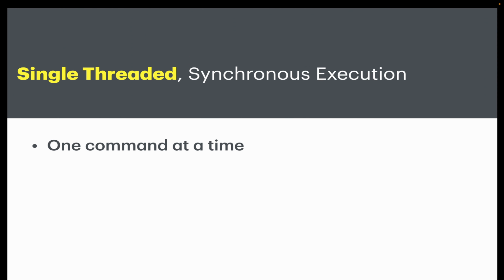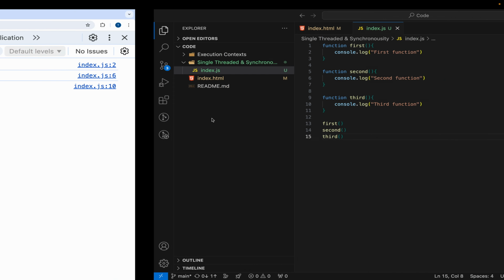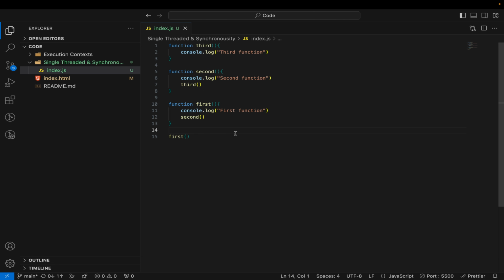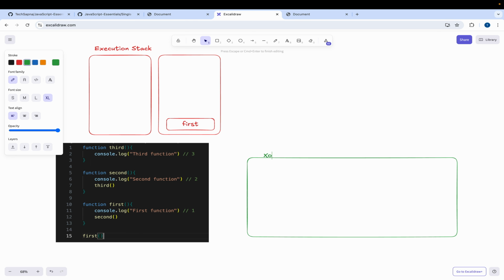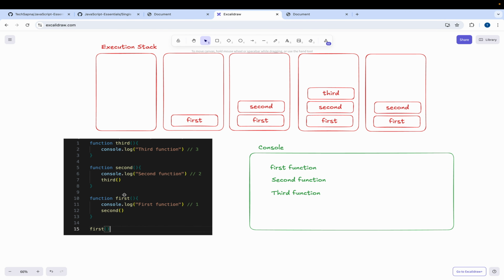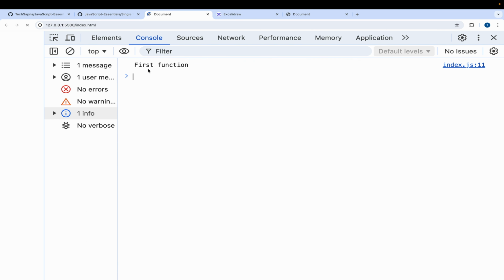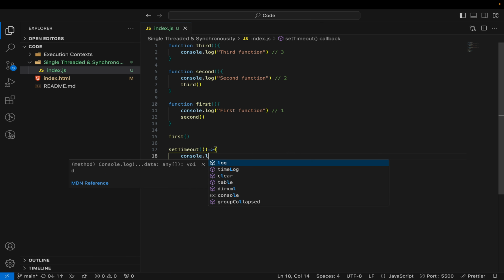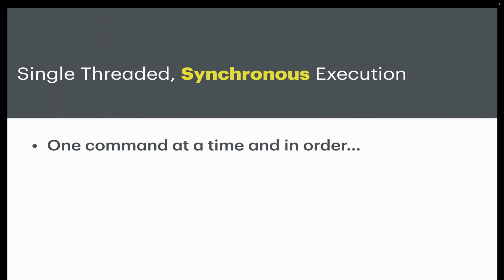Call Stack in JS | Single Threaded & Synchronous Nature of JS | Javascript Essentials - Ep 3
Understanding how JavaScript works behind the scenes 🔥, will make you a better developer. This video covers details about Single Threaded Javascript and Call Stack in Javascript

This video also answers questions about-
📌 What is Call stack in Javascript
📌 What does it mean by synchronous and single threaded JS
📌 How javascript works under the hood
📌 Execution Stack

This course on Javascript helps you get everything that you need to get started with frontend results.